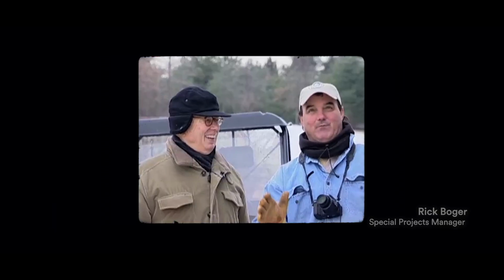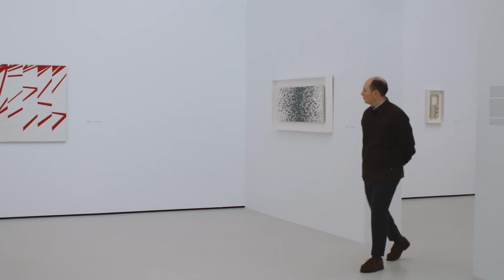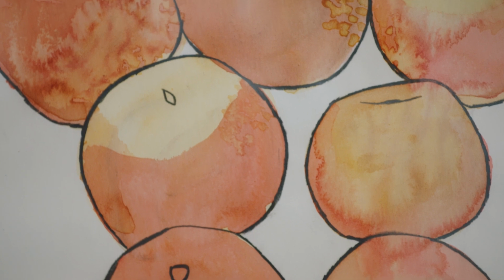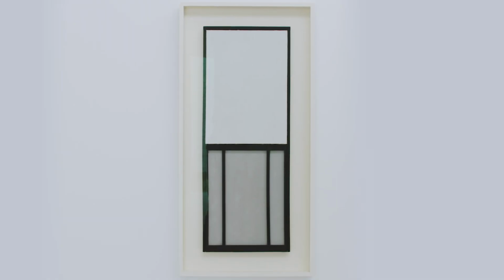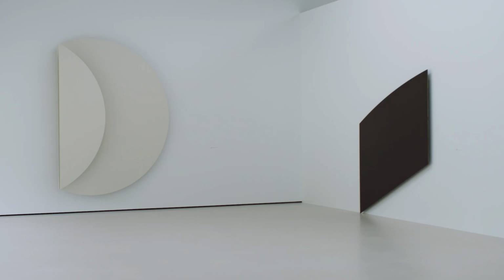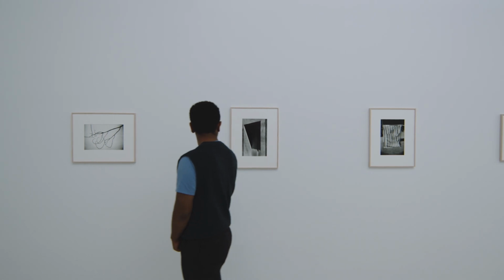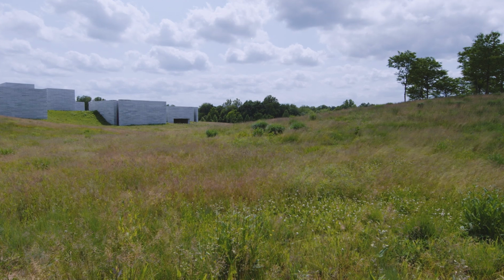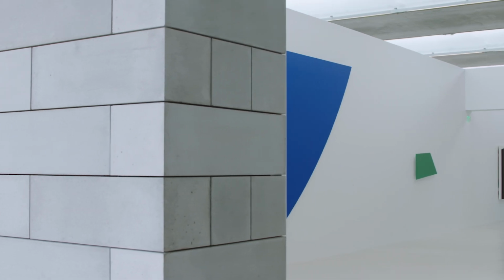"Ellsworth Kelly at 100" at Glenstone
“In a sense, what I’ve tried to capture is the reality of flux, to keep art an open, incomplete situation, to get at the rapture of seeing.”—Ellsworth Kelly

On view at Glenstone until March 17, 2024, "Ellsworth Kelly at 100" presents an overview of the late American abstract painter, known for bold forms of color and shaped canvases. With over 95,000 visitors in 2023, the exhibition will soon travel to Fondation Louis Vuitton in Paris where it will be on view May through September 2024. Next, it will travel to M7 in Doha, marking the first presentation of Kelly’s work in the Gulf region.

Video by Rava Films